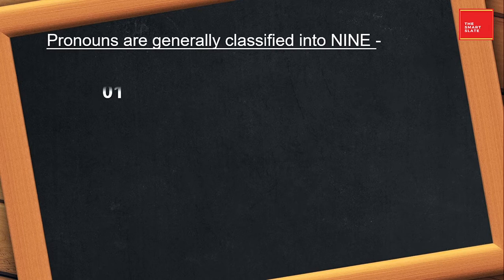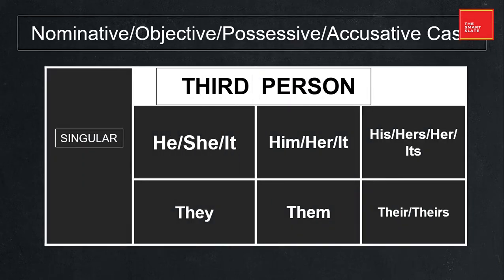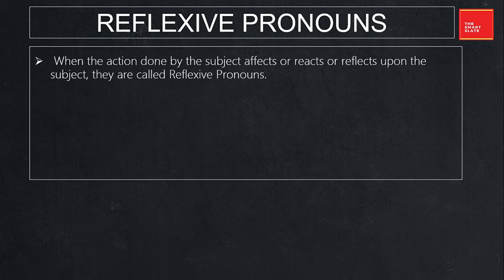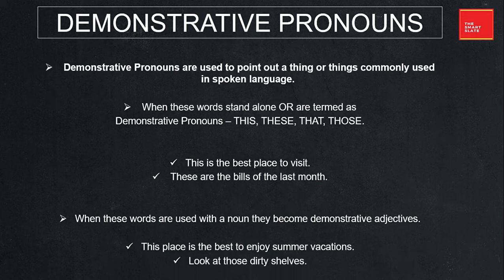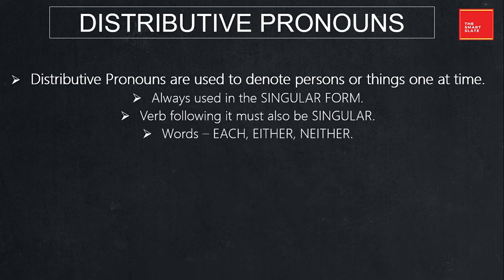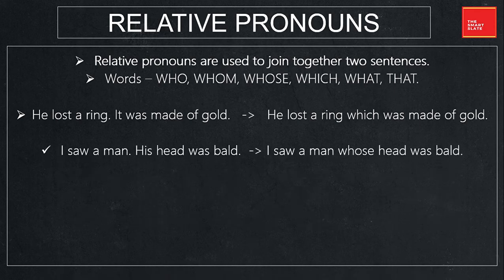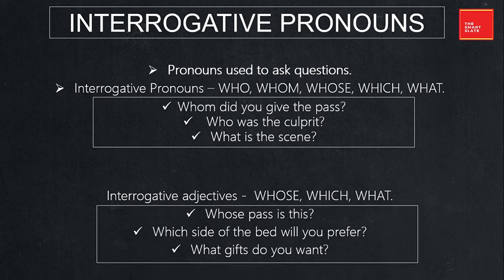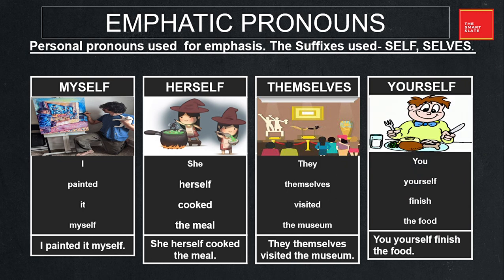Pronoun and Classification of Pronouns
Pronoun and Classification of Pronouns into NINE-
1)Personal Pronouns
2)Exclamatory Pronouns
3)Interrogative Pronouns
4)Demonstrative Pronouns
5)Reflexive Pronouns
6)Emphatic Pronouns
7)Indefinite Pronouns
8)Relative Pronouns
9)Distributive Pronouns